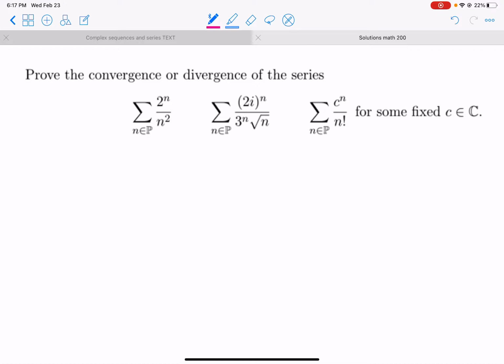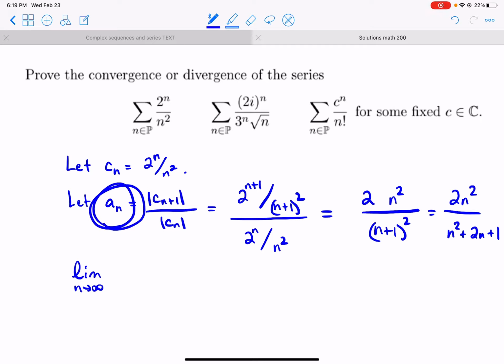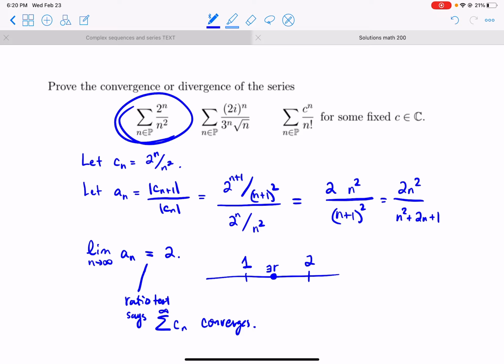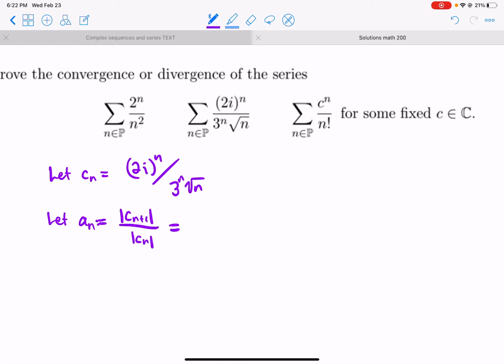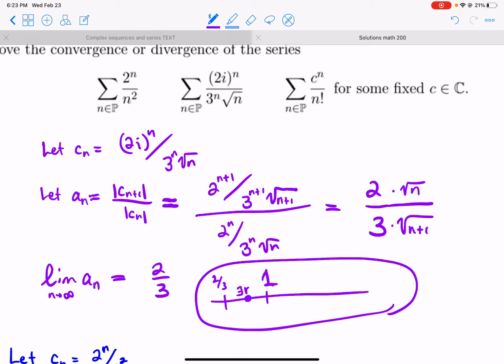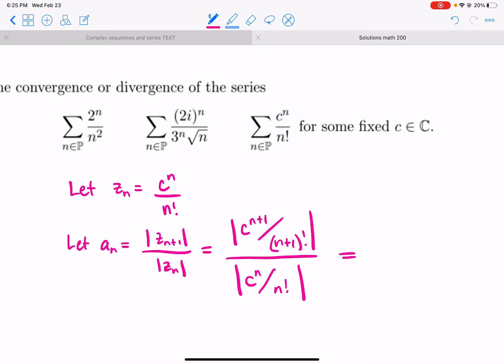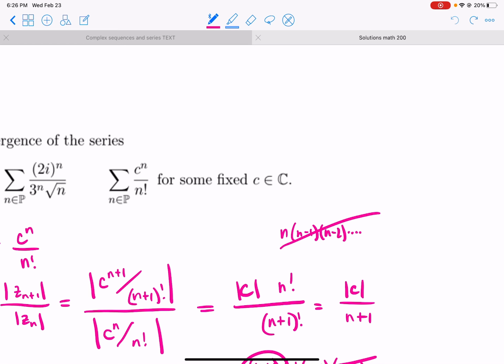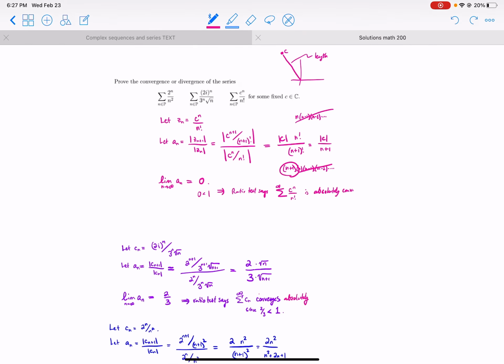Ratio test examples